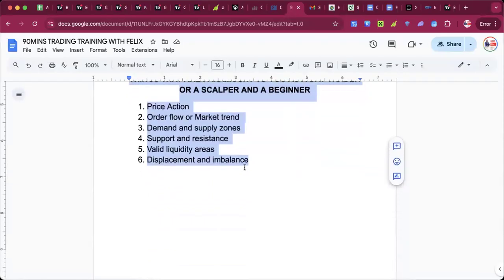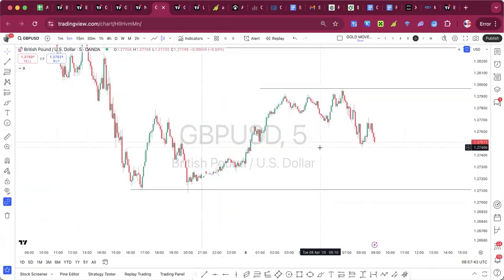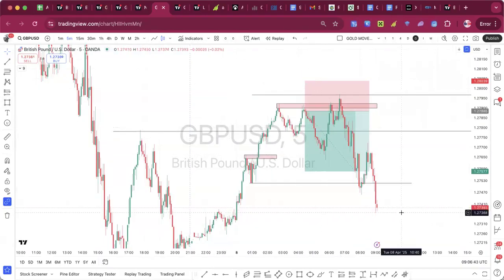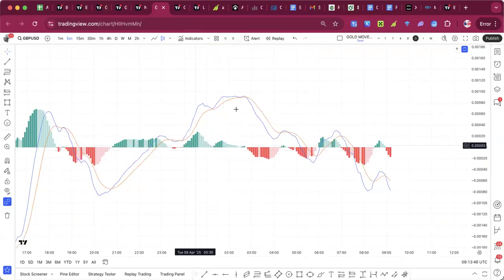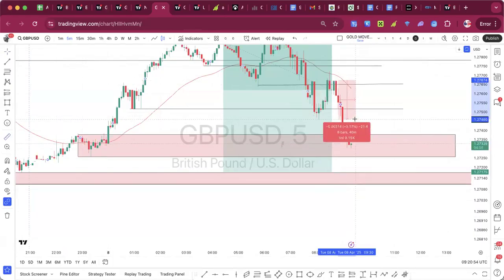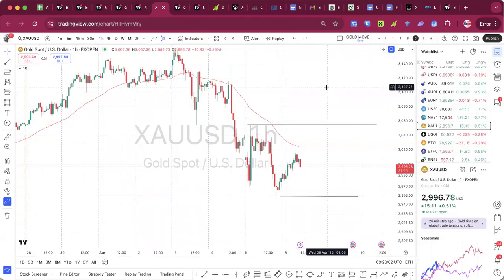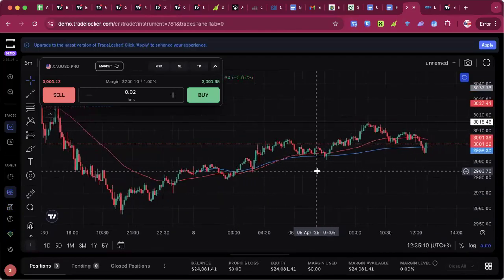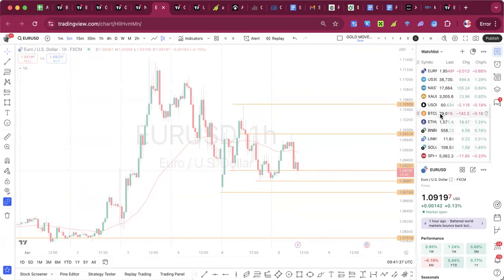Winning strategy Support and Resistance made easy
Crypto Trading
Spot trading

CRYPTO PROP-FIRM
Hyro trader

Synthetic Trading:
Weltrade put partner ID 63517